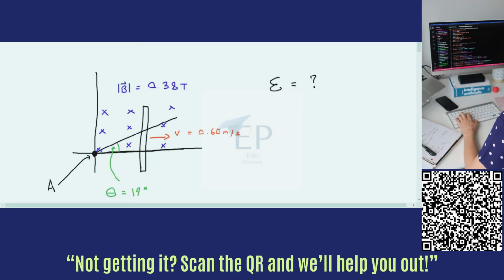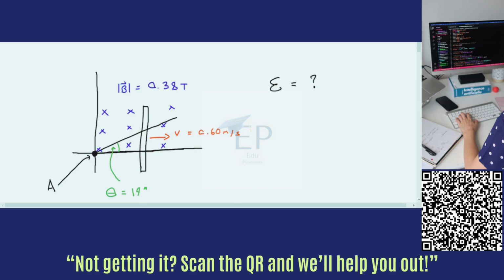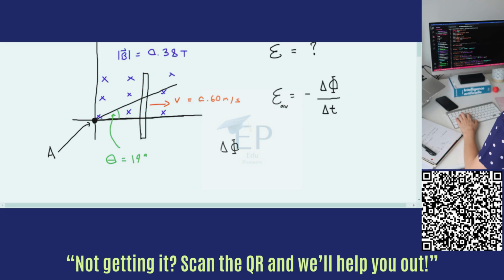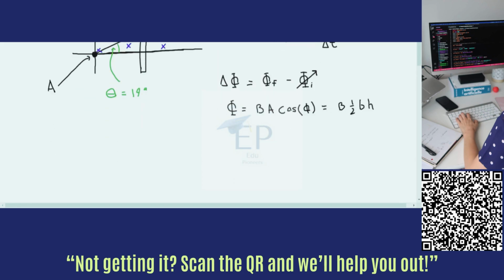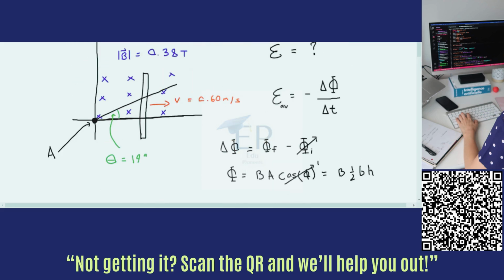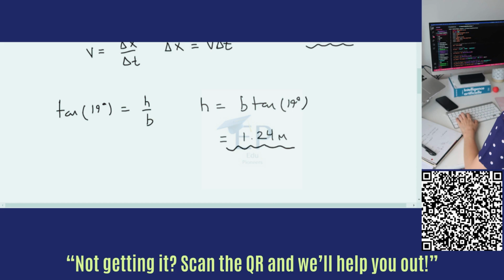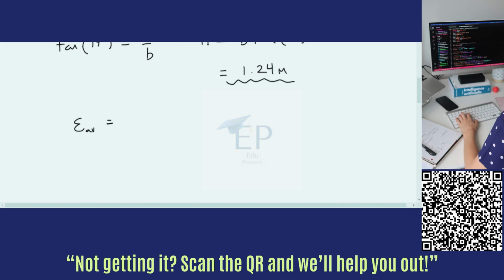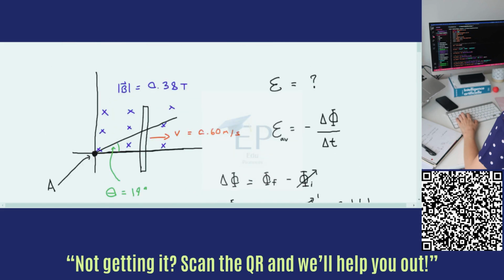A copper rod is sliding on two conducting rails that make an angle of 19 with respect to each other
A copper rod is sliding on two conducting rails that make an angle of 19 with respect to each other, as in the drawing. The rod is moving to the right with a constant speed of 0.60 A uniform magnetic field is perpendicular to the plane of the paper. Determine the magnitude of the average emf induced in the triangle during the 6.0 -s period after the rod has passed point .